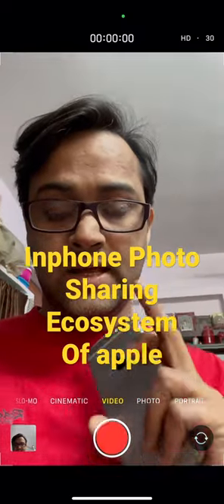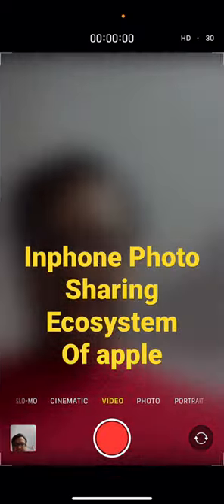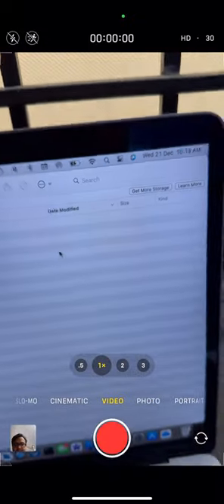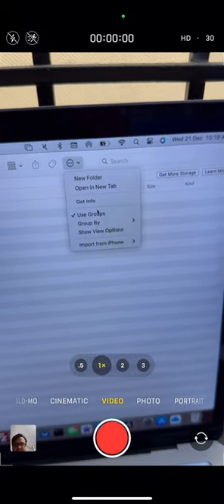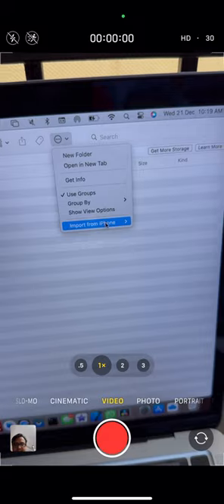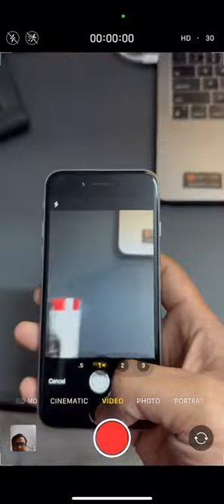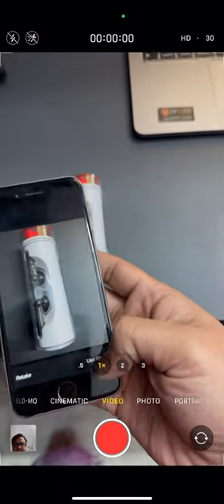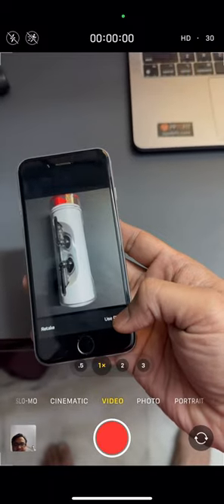Inphone photo sharing eco system of apple iPhone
Quickly take photo and get it on your Mac desktop without Airdrop.